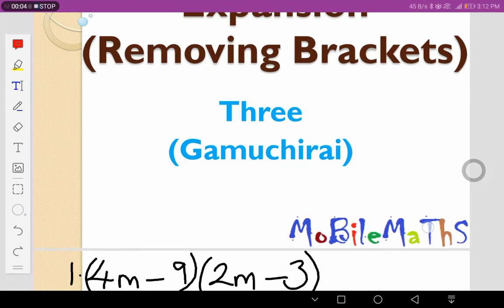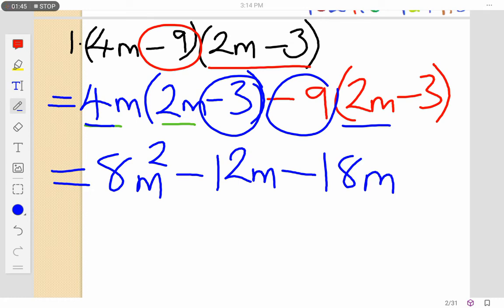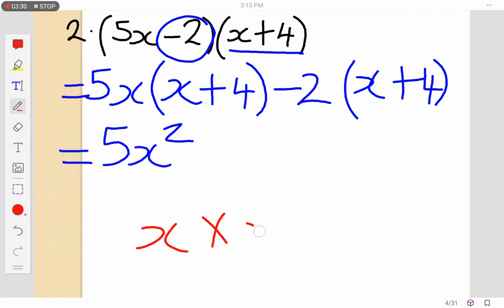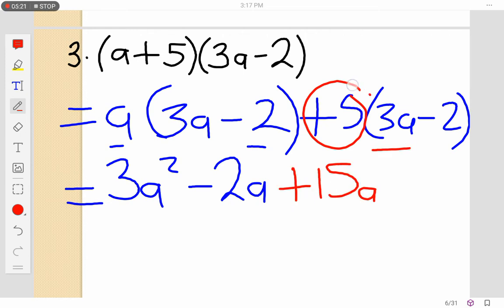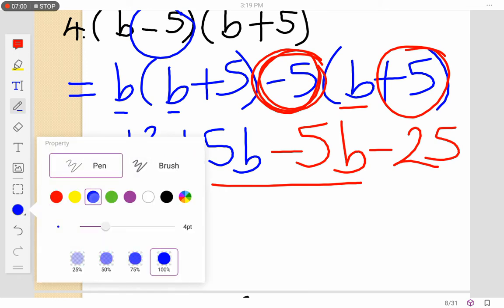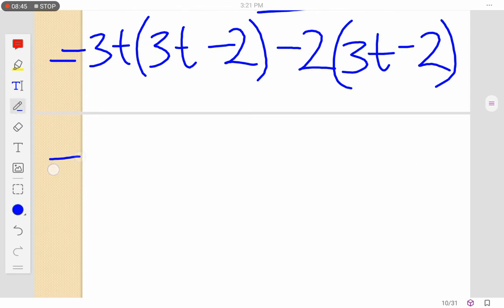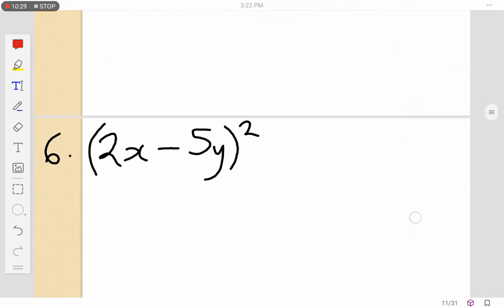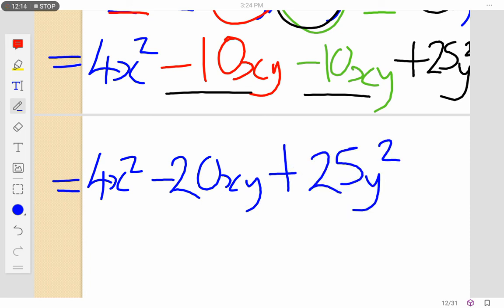Removing Brackets (Expansion) - Three | Form 3 Exercise 4d NGM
This video explains and shows you how to expand or remove brackets and also how to expand squared brackets.